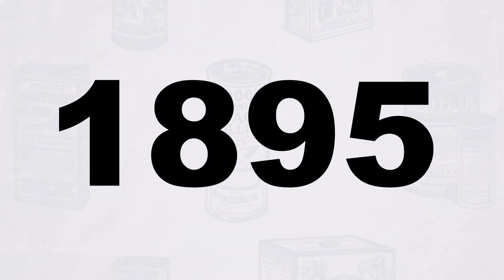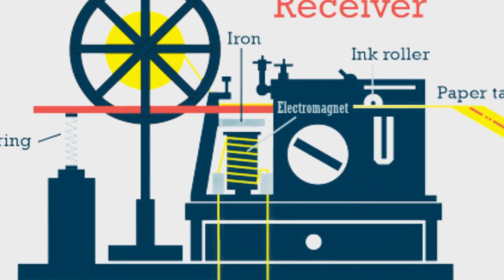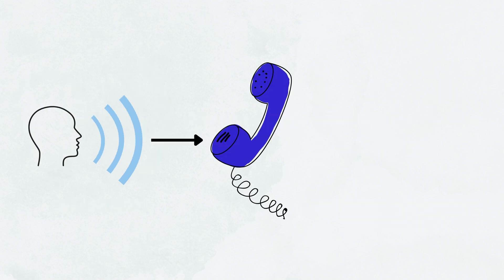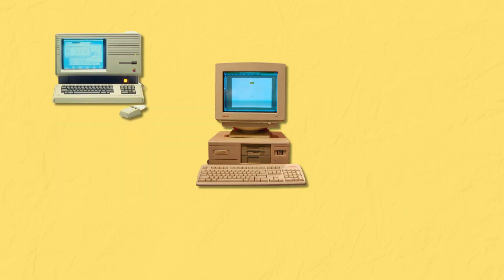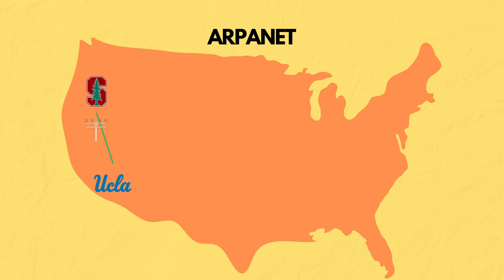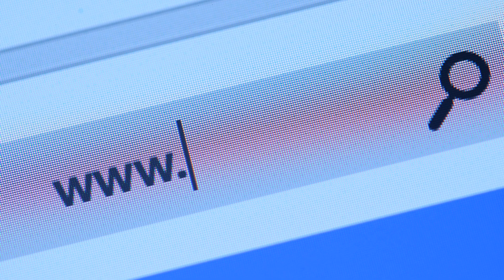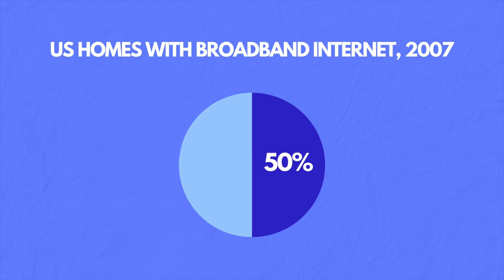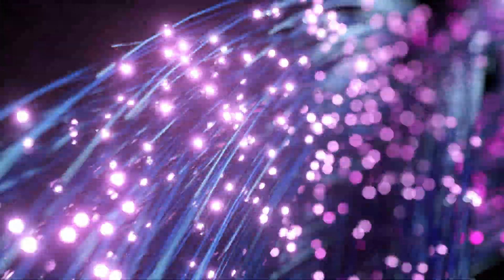What happened to Dial-Up Internet?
how we went from discovering electricity in the 1800's to discovering the world wide web in the 1990's

~chapters~
00:00 - intro
00:27 - the telegraph
02:50 - the telephone
04:13 - the internet
08:16 - dial-up
09:17 - broadband

~ about ~
Hey! I’m Alex💁🏾‍♀️ I’m a senior software engineer (backend) based in NYC.
My goal with this channel is to explain the tech behind things we interact with everyday in an easy to understand way. No coding skills required.